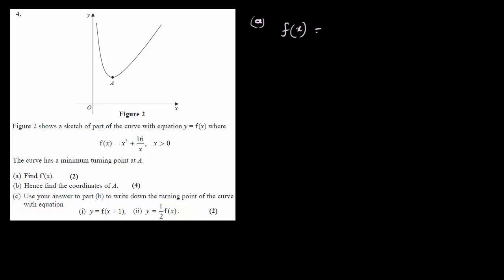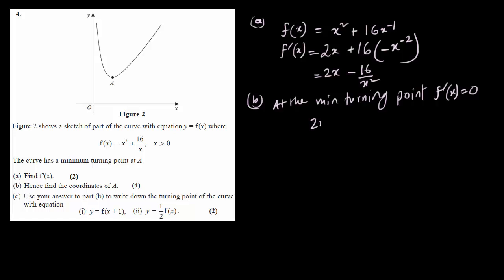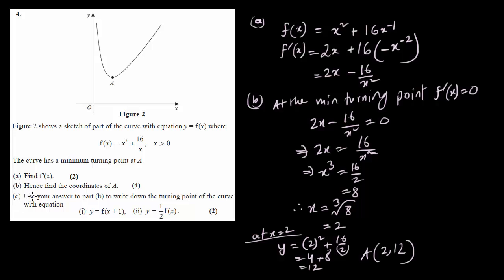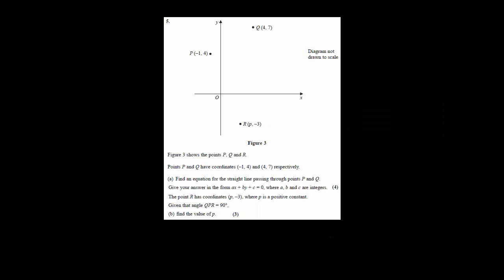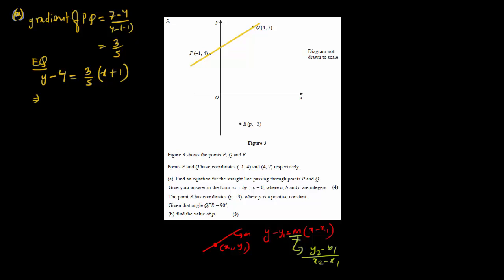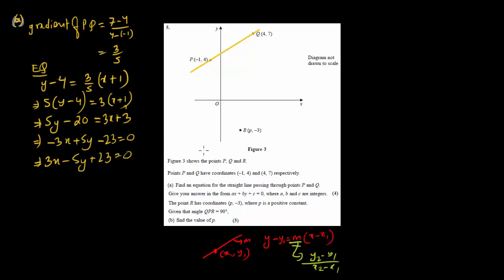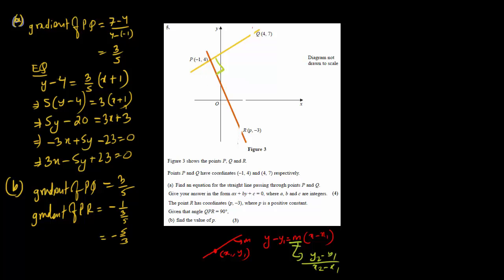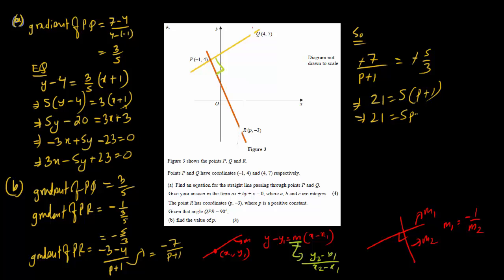C12 2014 May (Part2 Q4,5)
Edexcel IAL C12 May 2014
Q4 - Differential Calculus, Turning Point, Transformations
Q5 - Coordinate Geometry (Line Sum)